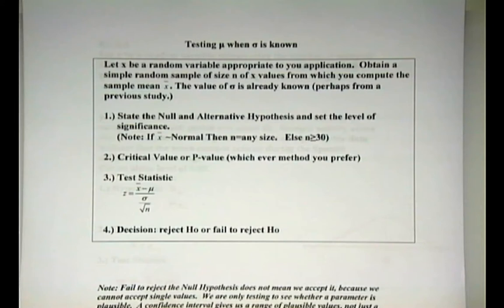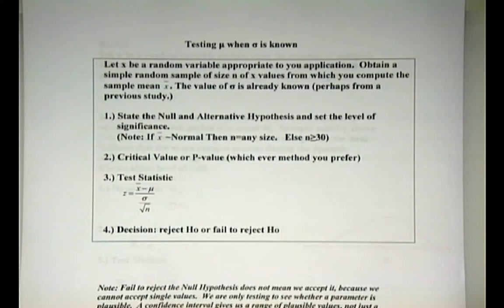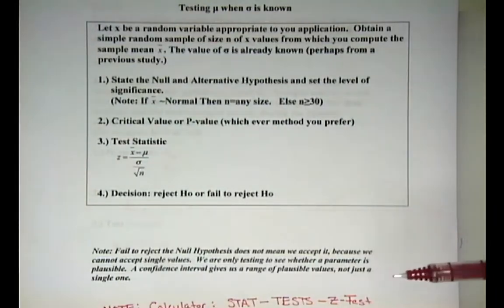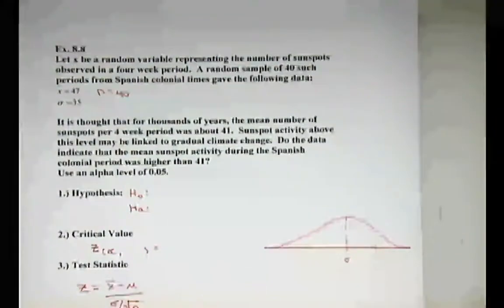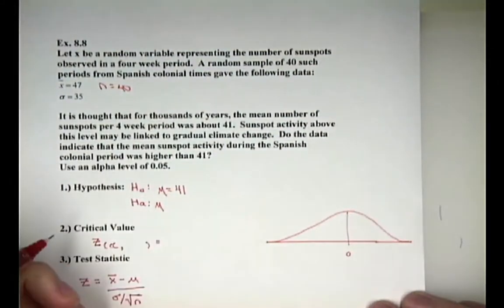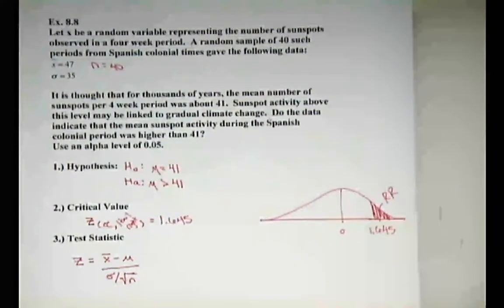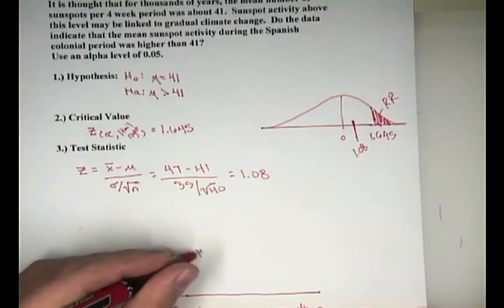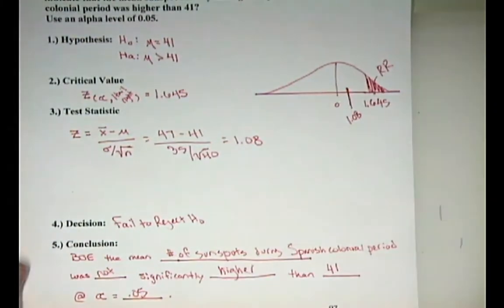Elementary STAT_pg 96 97 mu when sigma is known cv method.mp4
Hypothesis Test Z-Test Critical Value Method